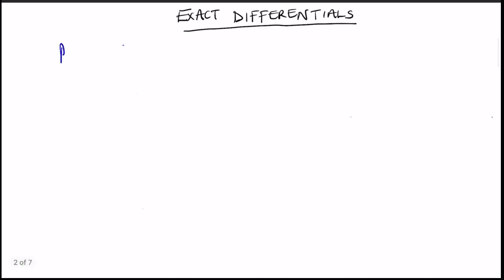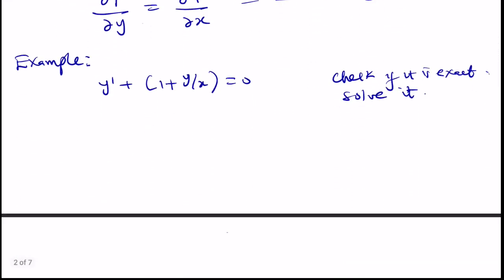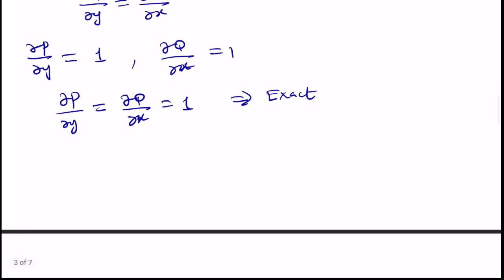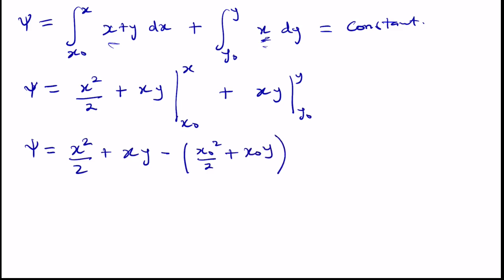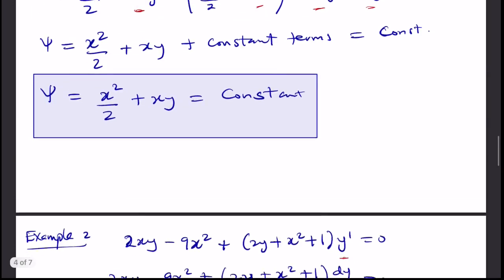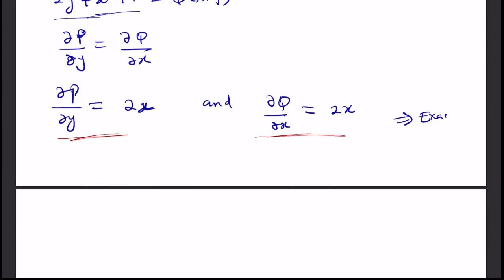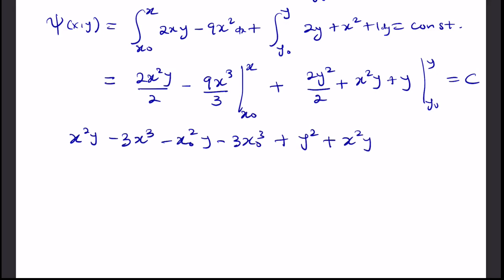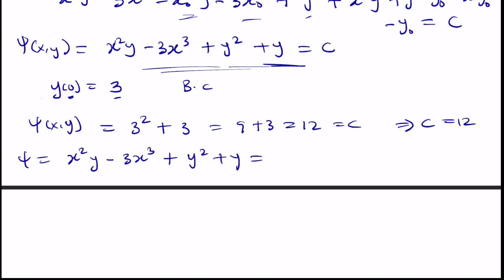EXACT DIFFERENTIALS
How to Solve Exact Differential Equations